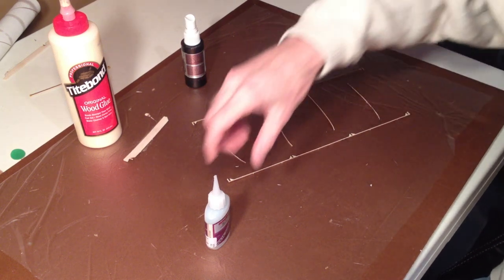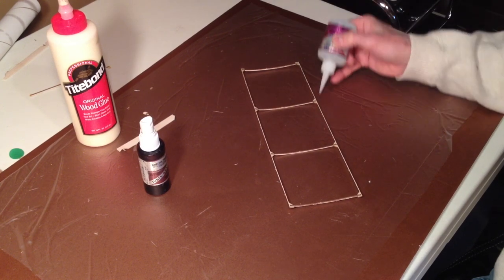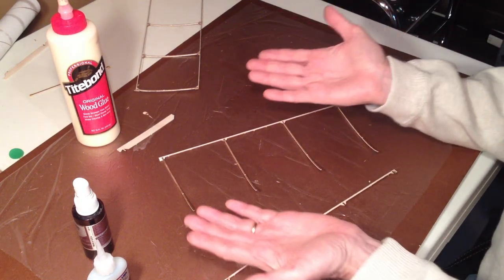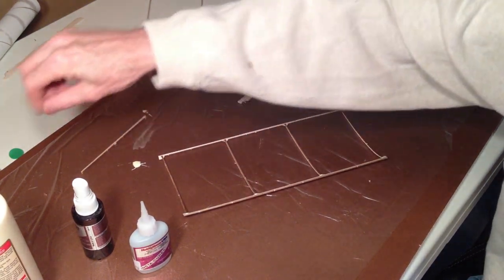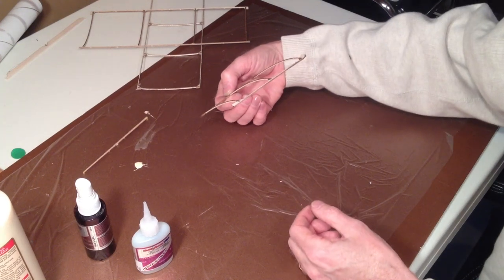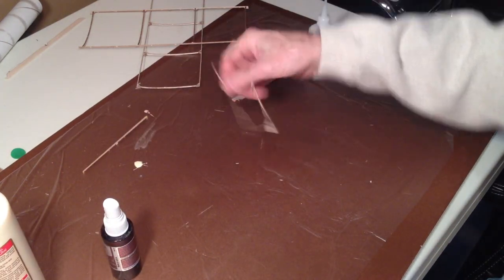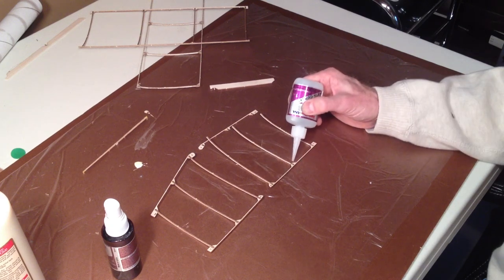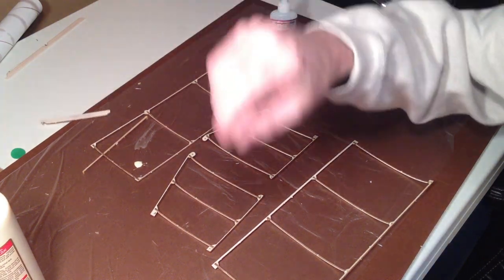Building the Split Decision Pennyplane by Laser-Cut Planes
This video covers building the flying surfaces on the Split Decision, a sport pennyplane-class rubber-powered free flight model.